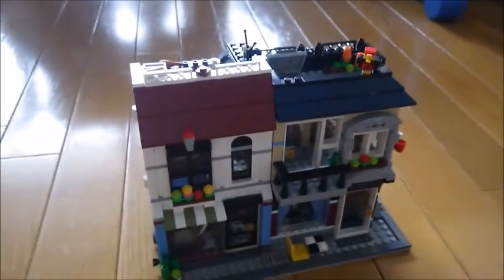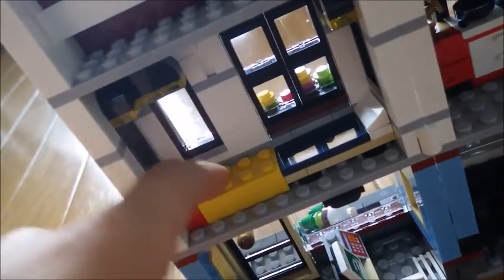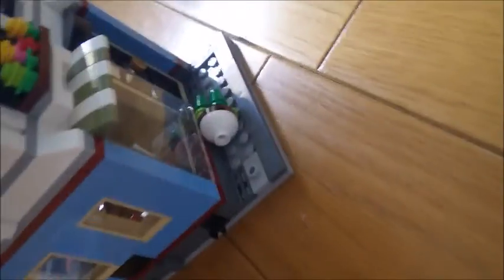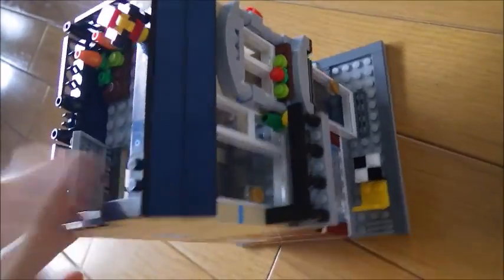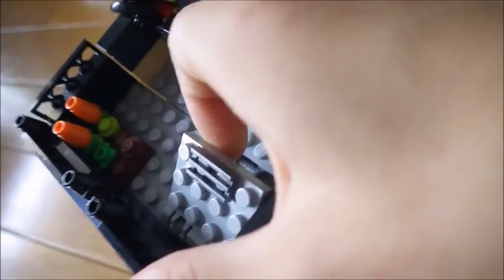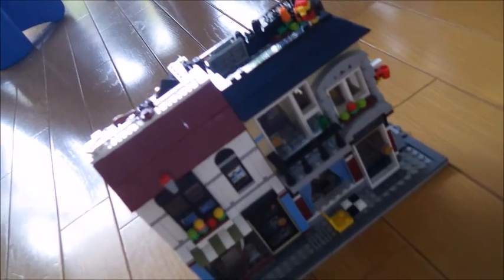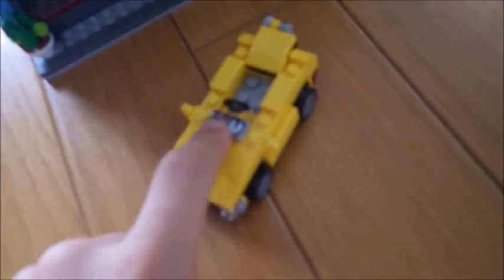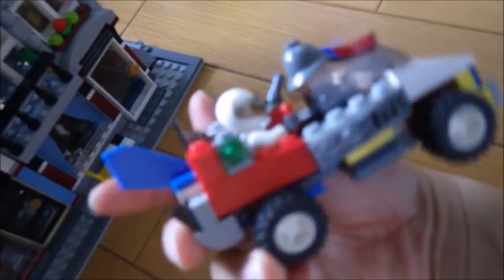New Lego!! LEGO 31026 Bike Shop & Cafe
We got a New LEGO!
This is how we made it!
We will start using in our stop motion.